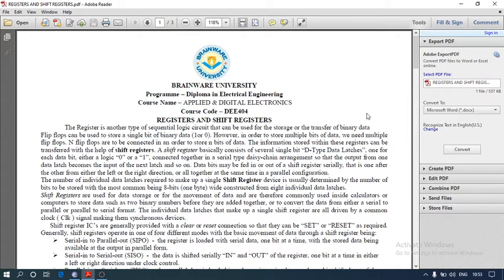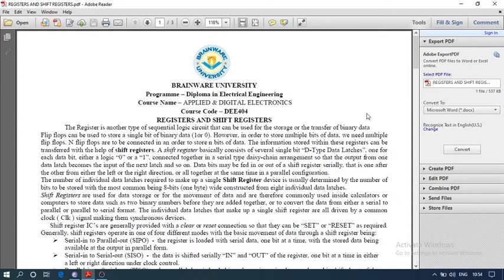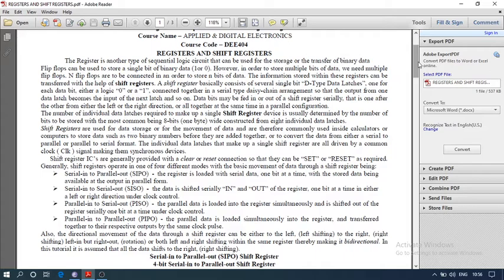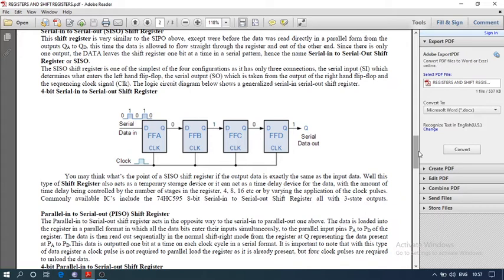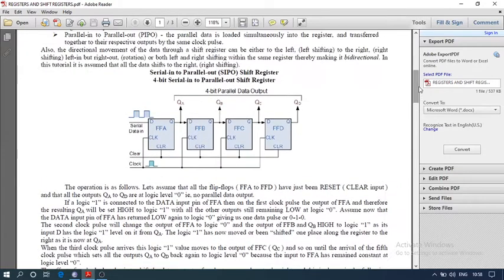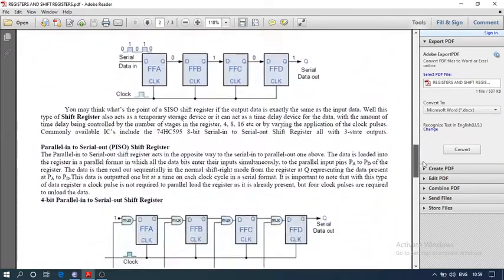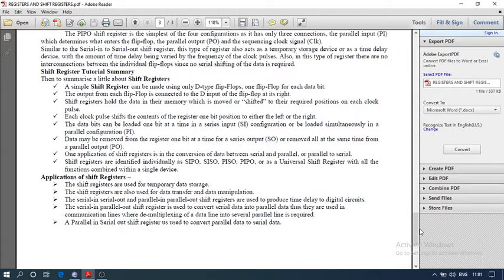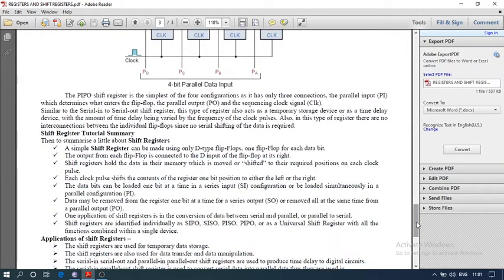REGISTER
DEE-404 BATCH 2018 TOPIC:REGISTER